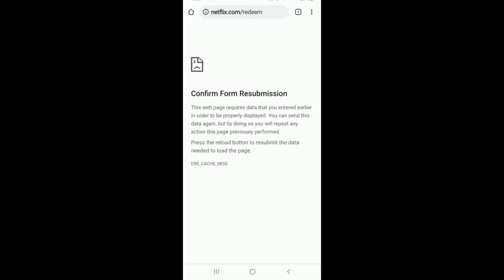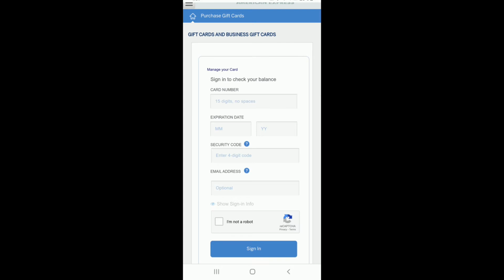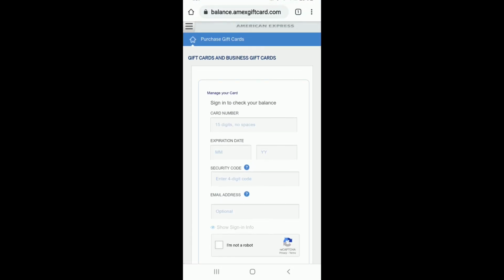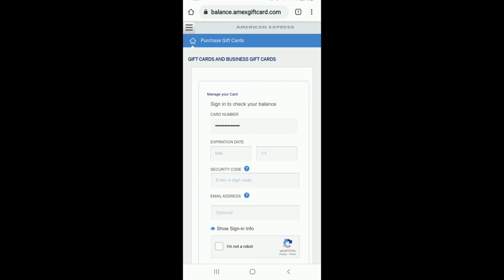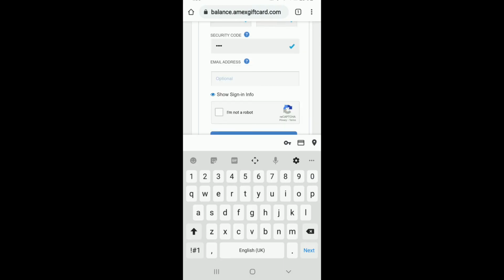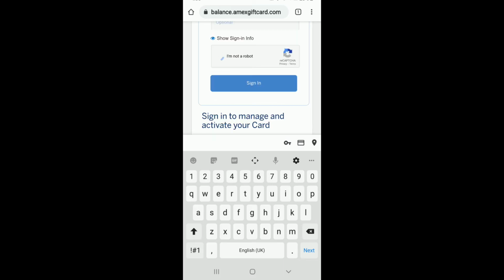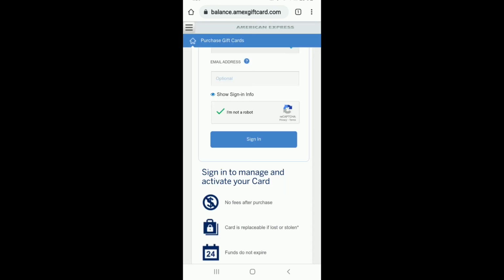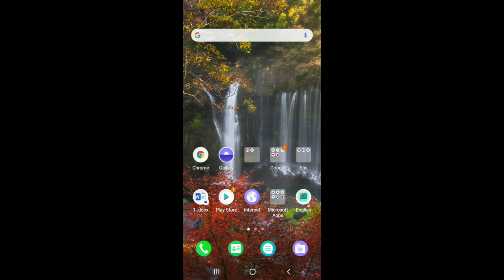How to Activate American Express Gift Card Online?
Want to activate your American Express gift card online? Do not worry this video will guide you to Activate the American Express gift card online. Watch the entire video to learn the step-by-step process on how you can easily activate American express gift cards online. To activate your American Express gift card online:
1. Go to your web browser on your computer or your smartphone.
2. Search for balance.amexgiftcard.com and press Enter.
3. On the next page, you need to enter your card information into the given boxes.
4. Type into the respected boxes your gift card 15 digit card number with no spaces between the digits.
5. Type the card's expiration date on the Next field.
6. Type your security code on the Next field.
8. Scroll down and tap on "I'm not a robot.
9. Complete the task as asked.
10. Tap on sign in your card activation will be completed.
 That's how you can activate an American express gift card online.